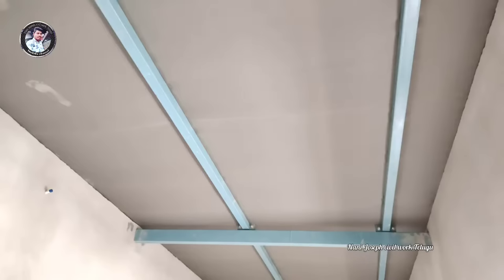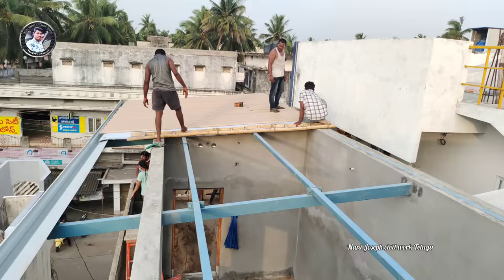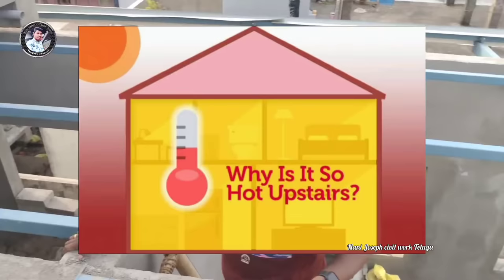రేకుల షెడ్డు నిర్మాణం how to shed heat solutions heat insulation sheet full information Telugu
Hi friends 👋
అల్యూమినియం సిల్వర్ బబుల్ షీట్ 210 GSM (2 నుండి 3 mm) తేలికపాటి బరువు రిఫ్లెక్టివ్ ఇన్సులేషన్ వాటర్ప్రూఫ్ కోసం మందం, సోలార్ హీట్, విభజన - 1.2 m x 1 m (# మెటల్ కాదు) వర్జిన్ ప్లాస్టిక్తో తయారు చేయబడింది (1 యూనిట్ ప్యాక్)